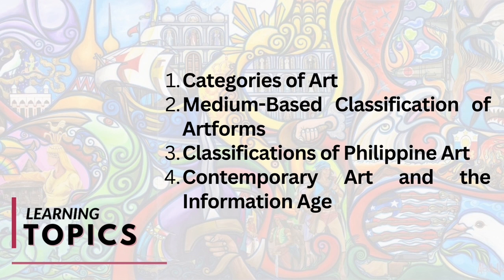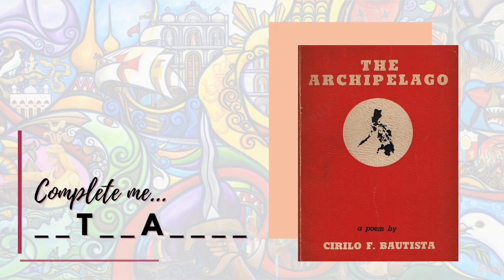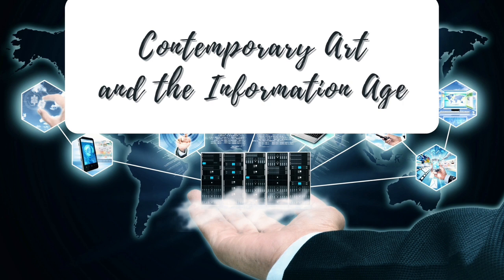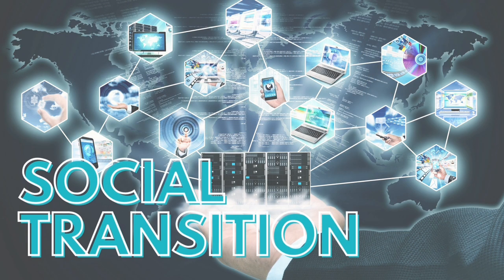Contemporary Philippine Arts from the Region (Week 3)